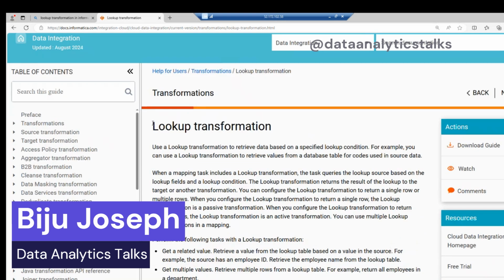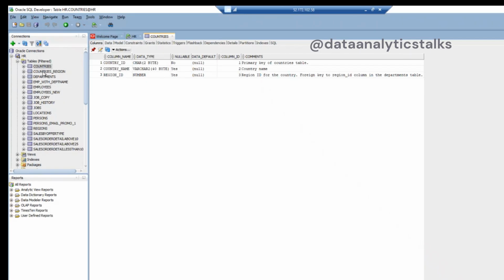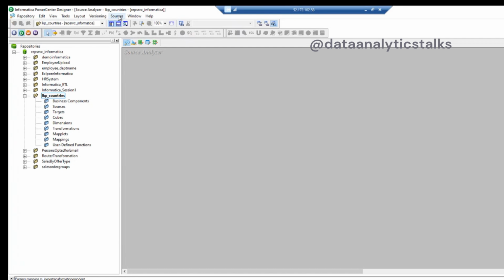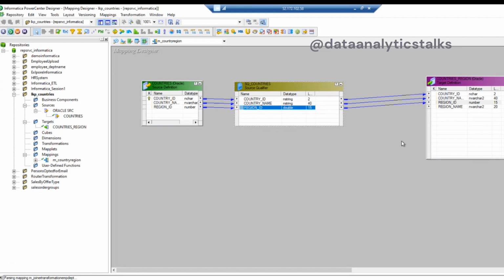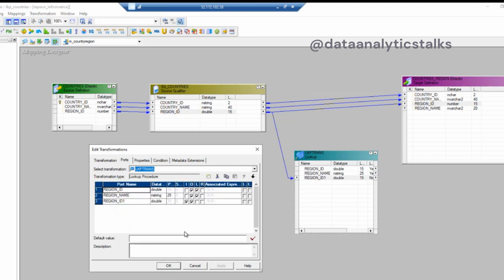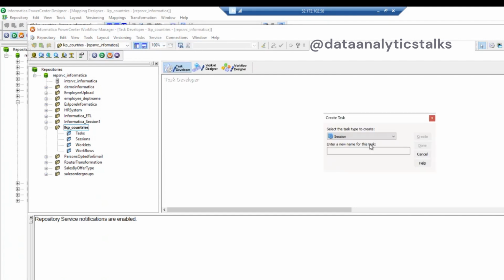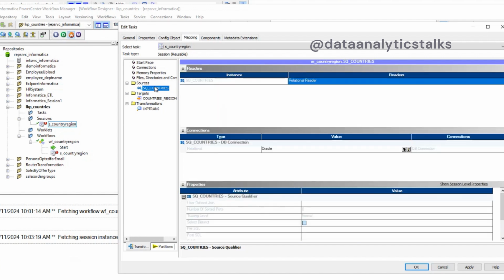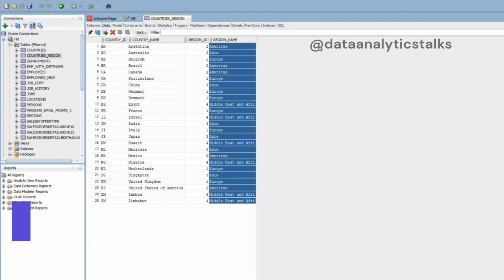Unlocking Data Potential with Informatica Lookup Transformation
🔎 Elevate your ETL expertise with our detailed walkthrough on Informatica Lookup Transformation! This video is crafted for data professionals seeking to enhance their data processing skills using Informatica PowerCenter's powerful Lookup Transformation feature.

🔗 What You Will Learn:
- An overview of Lookup Transformation and its significance in data mapping.
- A step-by-step guide to configuring Lookup Transformation in Informatica.
- Tips on using cached and uncached lookup for efficient data retrieval.
- Techniques for handling multiple match scenarios and dynamic lookups.

🛠️ Explore the Capabilities of Lookup Transformation:
- Cached vs. Uncached Lookup: Understand the differences and when to use each type.
- Reusable Lookups: Learn how to create lookups that can be used across multiple mappings.
- Dynamic Lookup Cache: Discover how to insert or update rows in the cache dynamically during mapping execution.

🎯 Target Audience:
- Data Integration Developers
- ETL Architects
- Business Intelligence Professionals
- Data Analysts
- Aspiring Informatica Developers

📌 Timestamps:
0:00 - Introduction to Lookup Transformation
2:15 - Importance of Lookup in Data Mapping
4:00 - Preparing Your Informatica Environment
5:30 - Configuring Cached Lookup
10:45 - Lookup Transformations
13:20 - Troubleshoot

💬 We love hearing from you! Your input helps us tailor our content to better suit your learning needs.